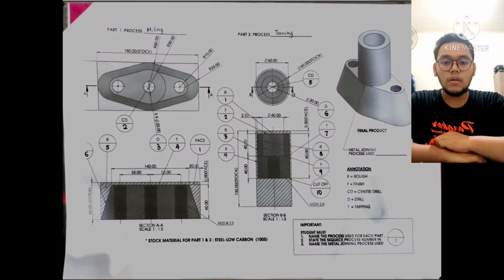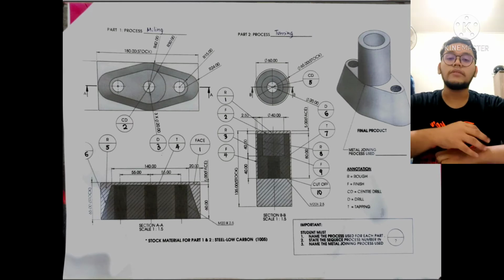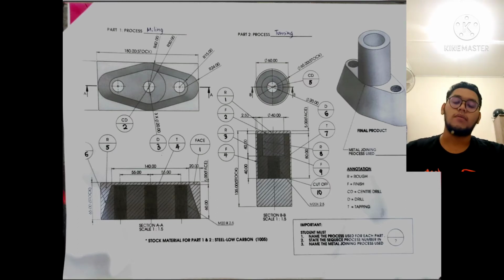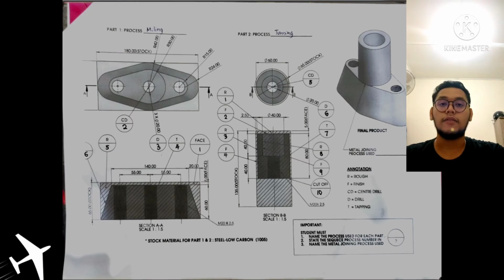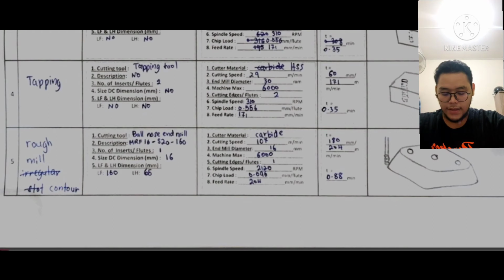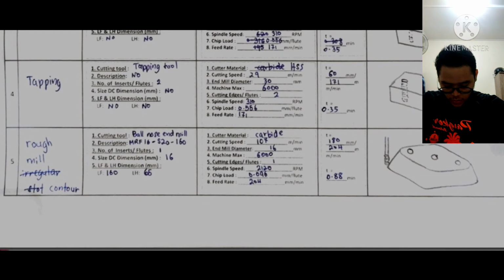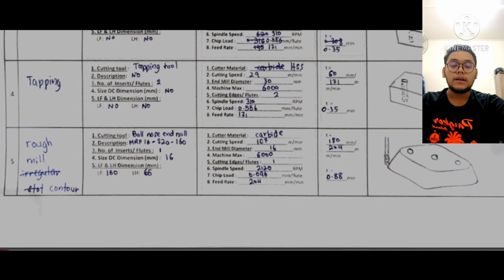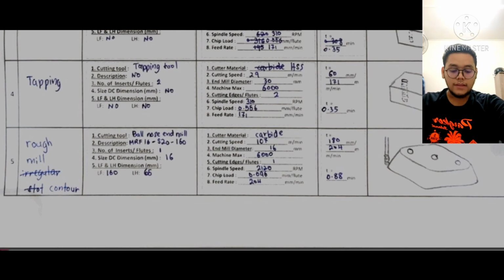LAB 4 MEM360